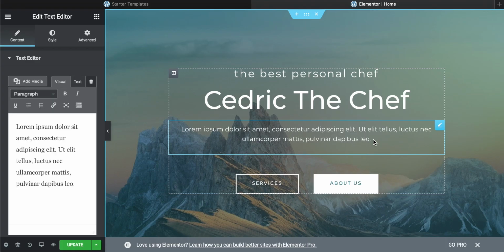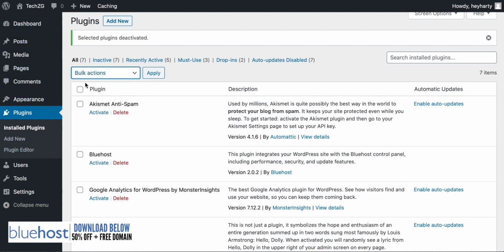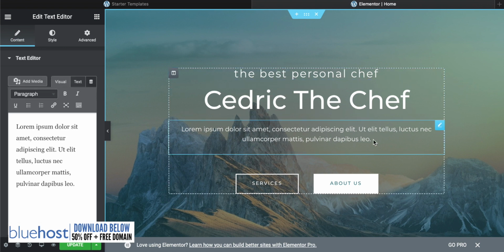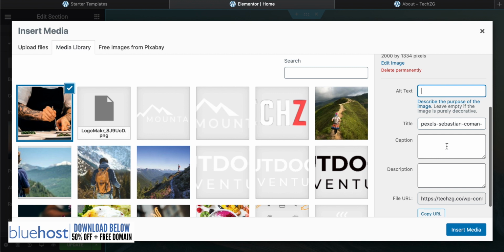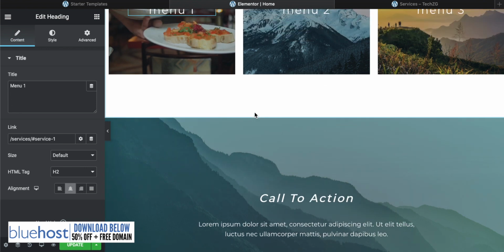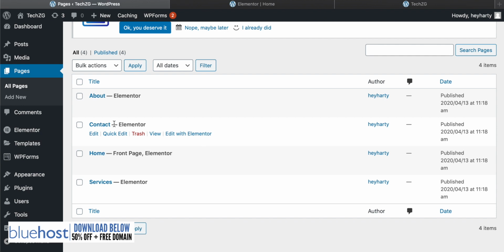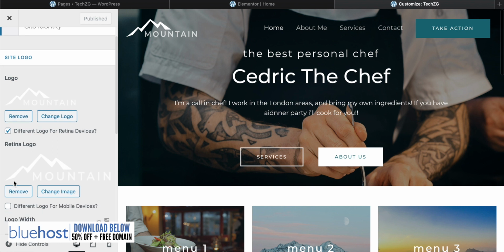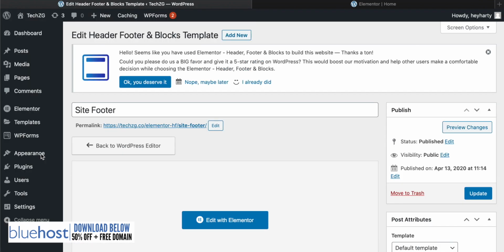Elementor WordPress Tutorial 2021 - Astra Theme & WordPress for Beginners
Elementor WordPress tutorial for beginners - How to use Elementor with WordPress to build a website. Install Elementor with Astra theme plugin and edit your WordPress website with Elementor.

WordPress is a system that allows you to install plugins and themes to create an amazing unique website easily for any skill level. If you're a total beginner you can make a WordPress website easily using great Wordpress themes and hosting a website is very affordable too. WordPress hosting is a web host who supports installing WordPress and offers many tools to create a WordPress website. Installing Wordpress is usually a one-step process, It's easy to create a WordPress website if you follow the steps.